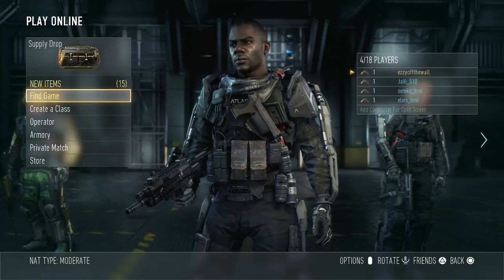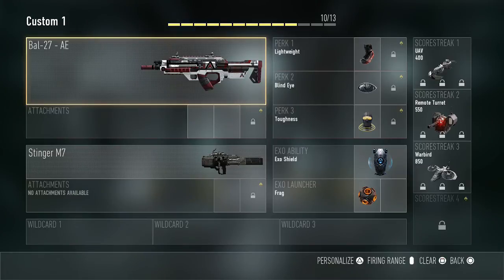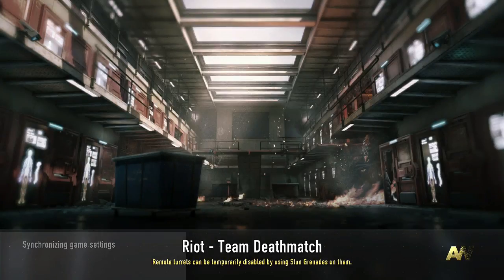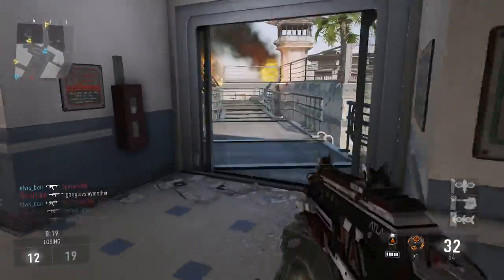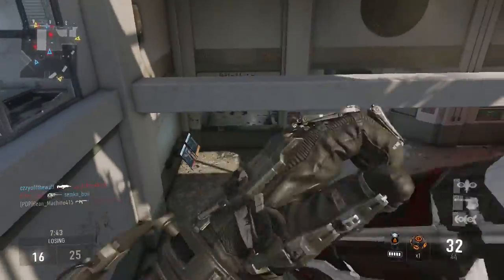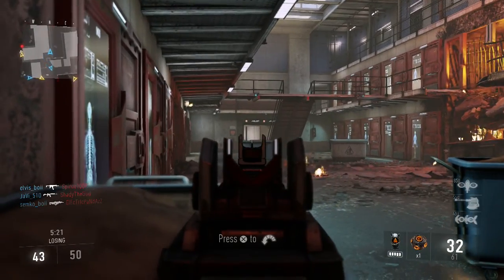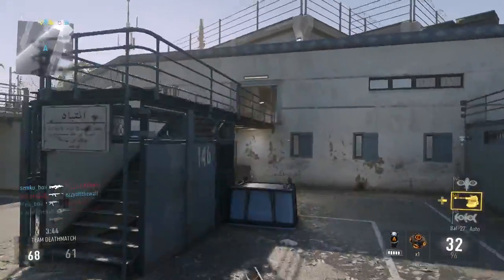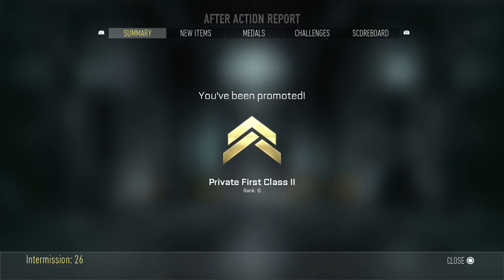Cod AW Multiplayer First Impressions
Hey guys this is my first impressions! Leave a comment because I reply to ALL comments!